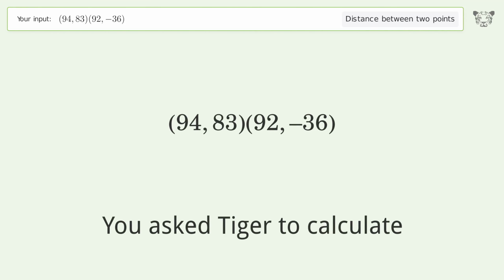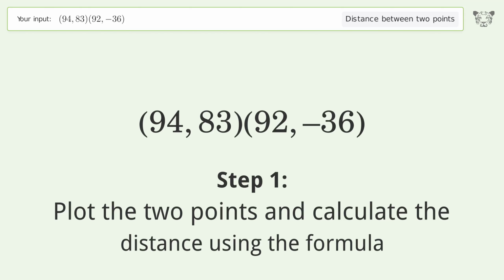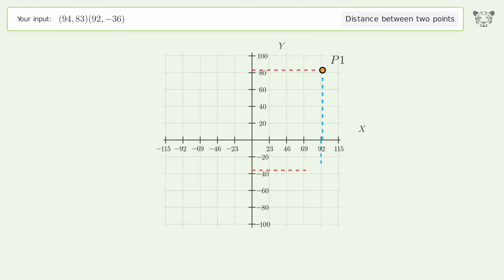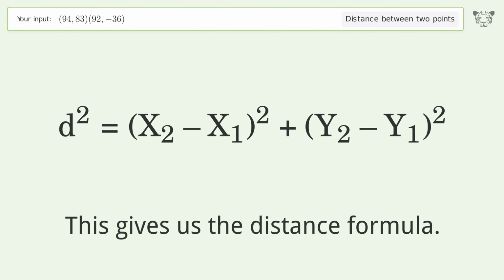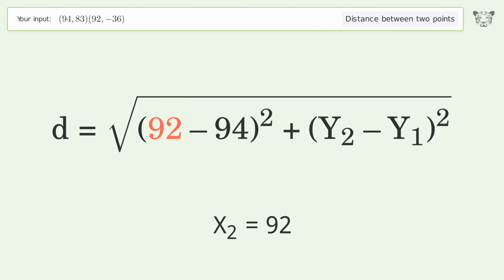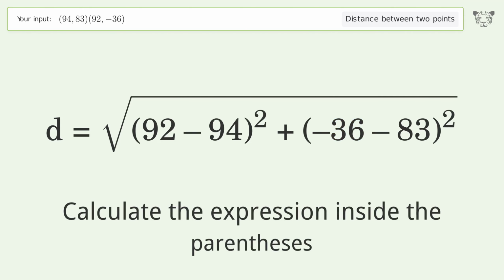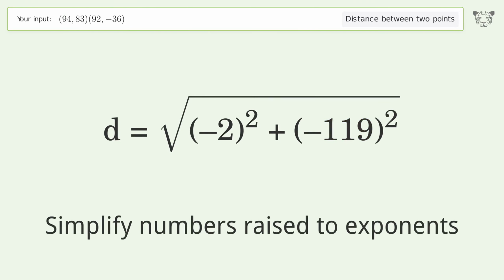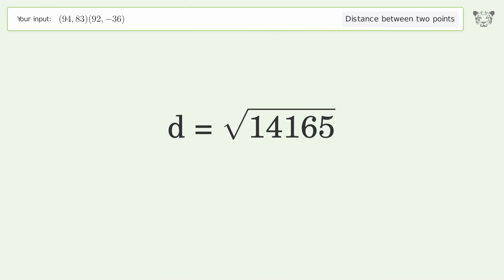Find the distance between two points p1 (94,83) and p2 (92,-36): Step-by-Step Video Solution